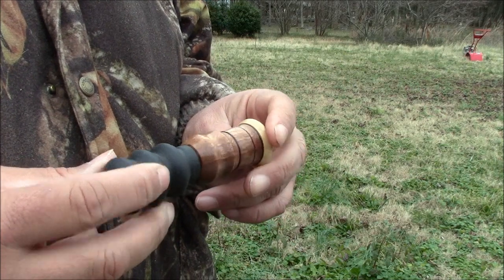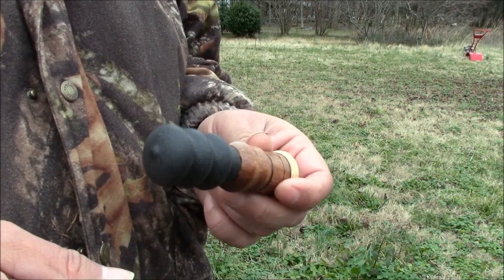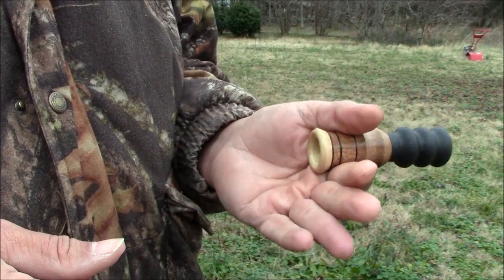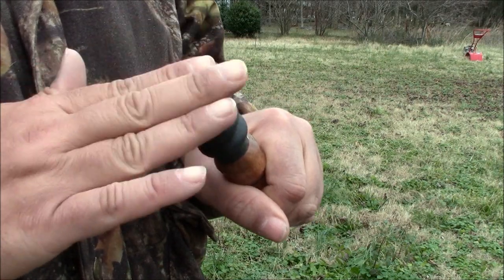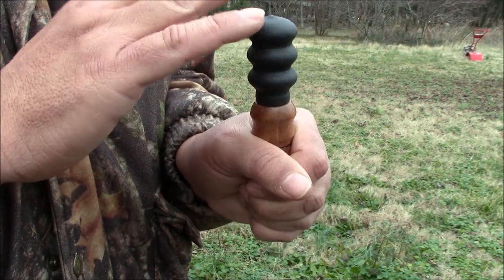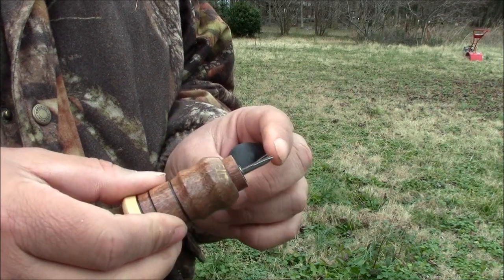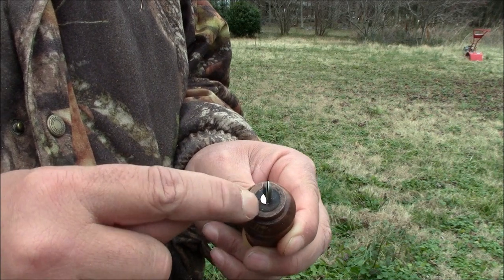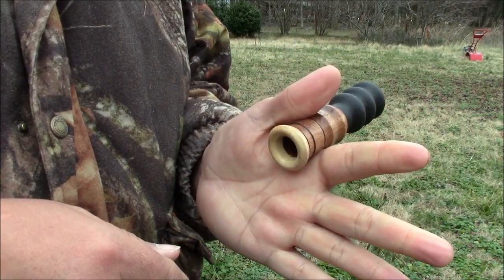Squirrel Call How To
This was requested by the owner of the Squirrel Hunter channel here on youTube. This is a very basic video on how to use a bellows type squirrel call and what makes them work.